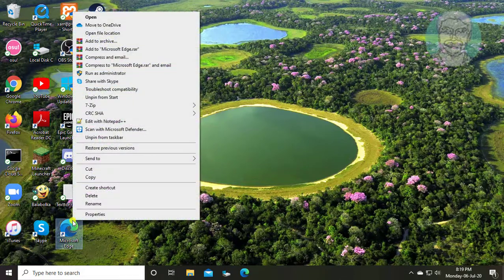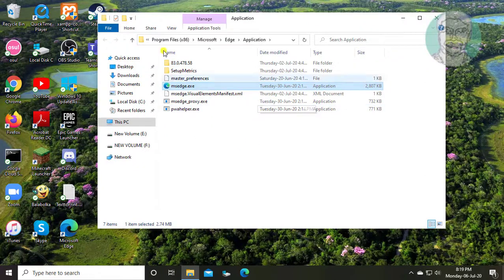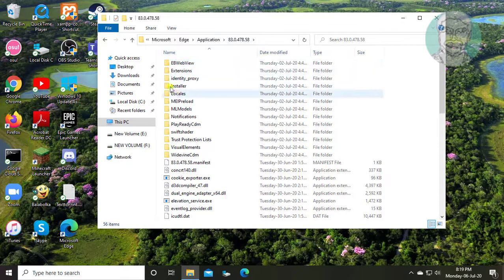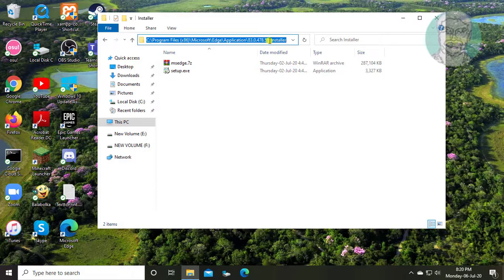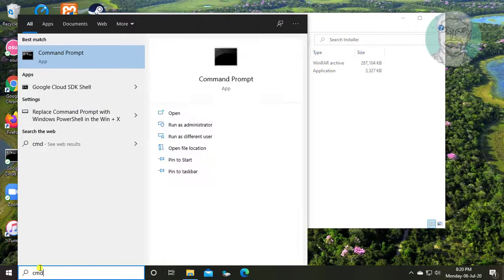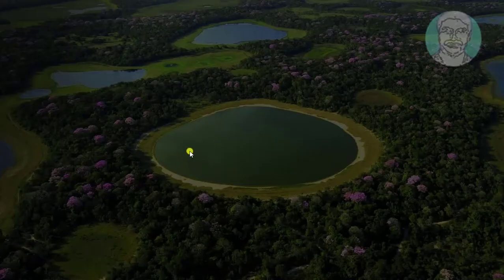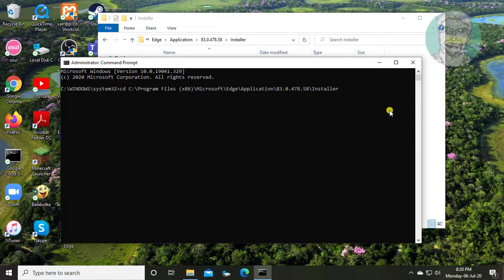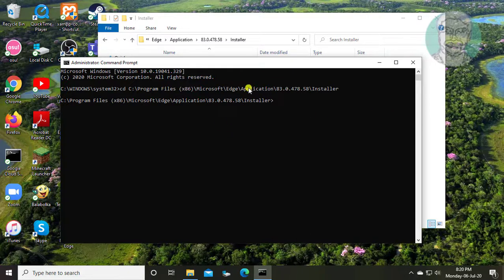How To Fix Uninstall Microsoft Edge If Uninstall Button is Grayed Out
This Tutorial Helps to How To Fix Uninstall Microsoft Edge If Uninstall Button is Grayed Out